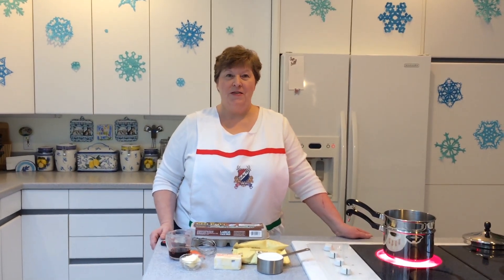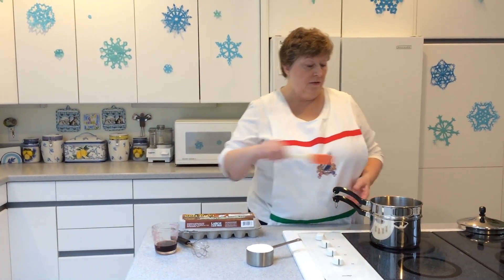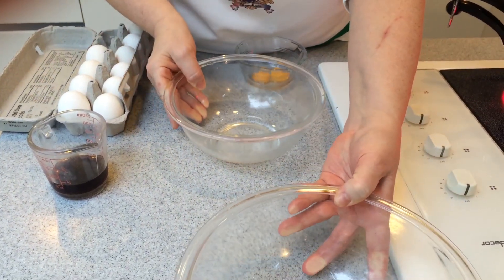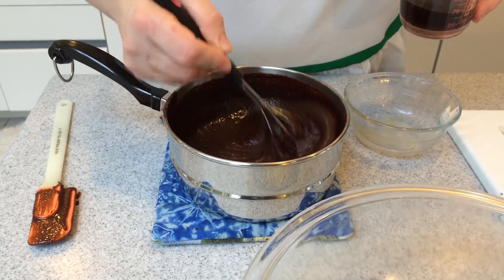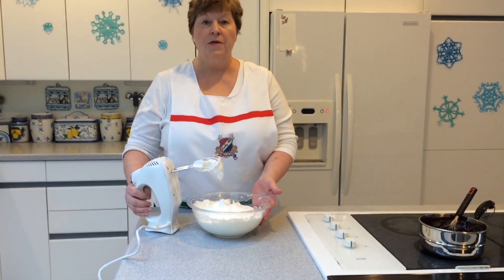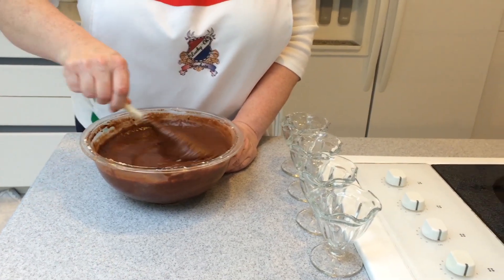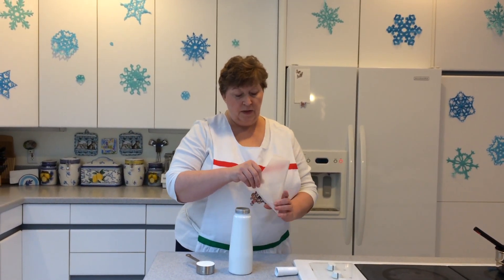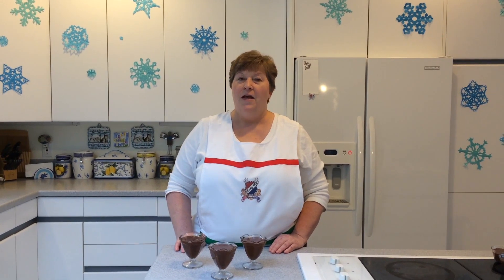How To Make Honors Chocolate Mousse featuring Lucky-Oh Horchata